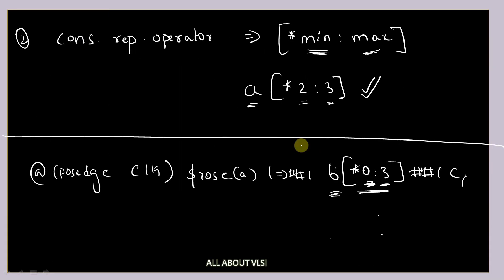SystemVerilog Assertions: Consecutive Repetition Operator [*] Explained!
Understand one of the most powerful constructs in SystemVerilog Assertions (SVA) — the consecutive repetition operator [*]!
In this video, we explain how to use [*] to express sequences that repeat over time, with exact, bounded, or open-ended repetition.

🔍 Topics Covered:

What is the consecutive repetition operator in SVA?

Syntax and variations: [n], [m:n], [*]

Real examples of usage in assertions

Differences between consecutive and non-consecutive repetitions

🎓 Whether you're a verification engineer or a student learning UVM/SVA, this is a must-know topic!